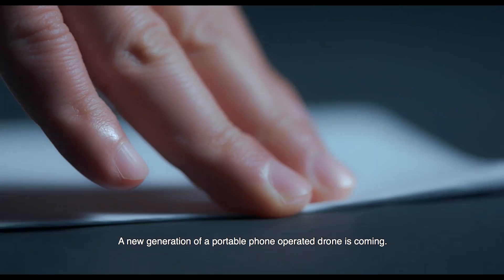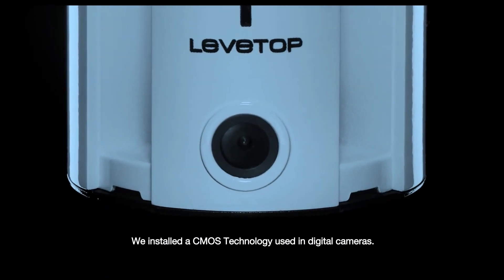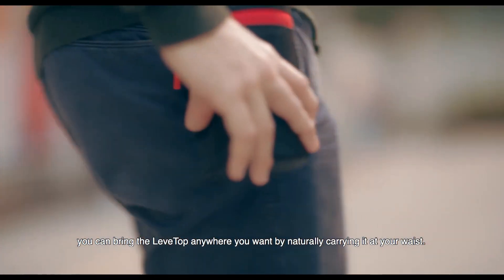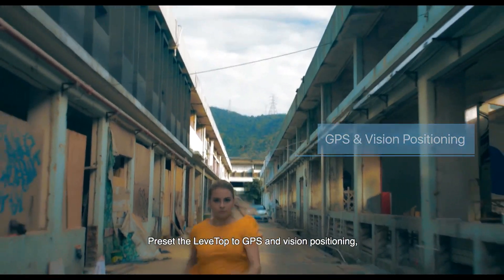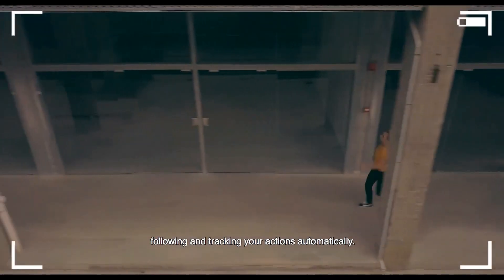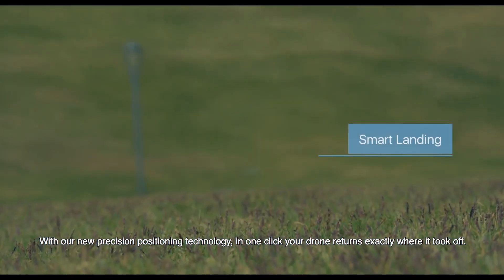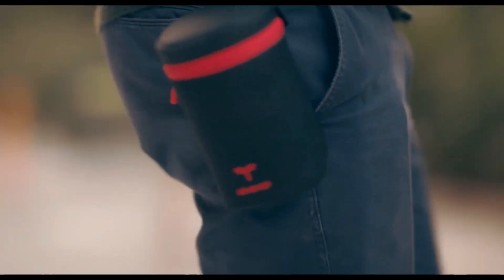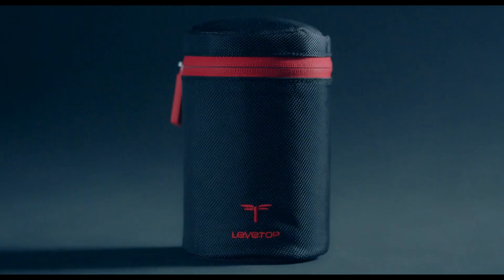LeveTop Autonomous Drone Testing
This little drone is so tiny, it fits right in your pocket. Well, with a bit of a bulge - but it fits a little better into your backpack. The LeveTop drone is foldable, flies autonomously and is equipped with a stabilized 1080p camera for video recordings or high-quality photos. This cute little thing can stay airborne for up to 20 minutes and has a range of up to 100 meters.

Editorial notice: Video material has been provided to us by LeveTop as part of a press kit for use in media.